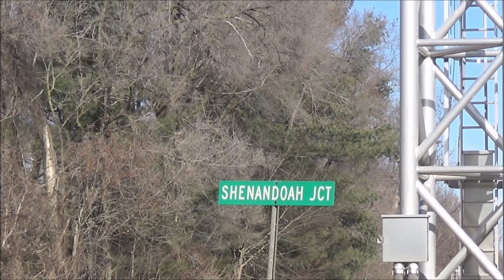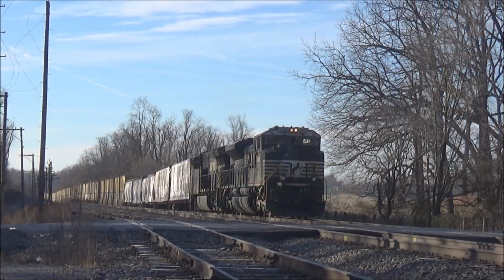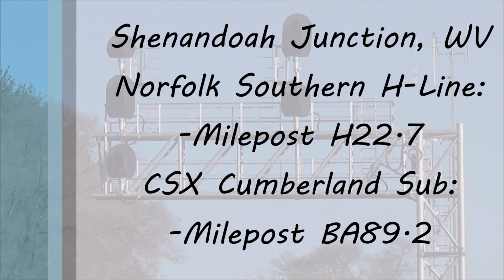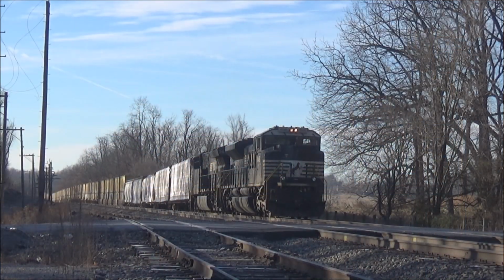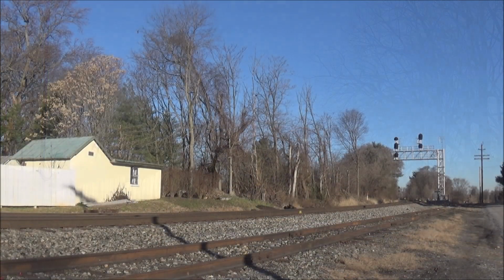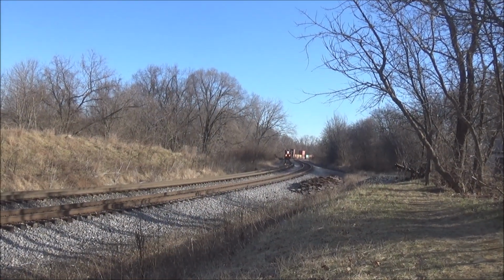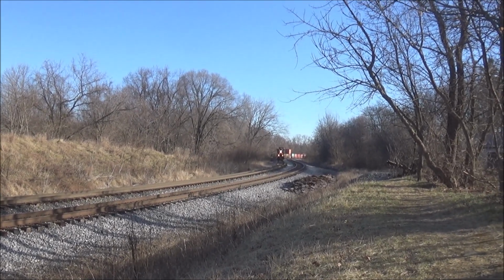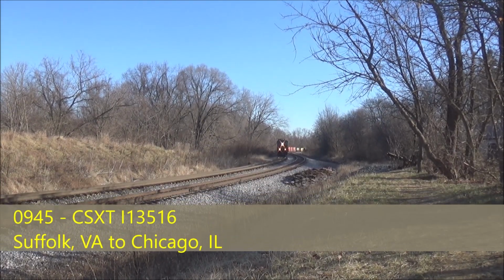Derailment Cleanup on the Norfolk Southern H-Line & More!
Date:
- January 16th, 2023
Locations:
- Shenandoah Junction, West Virginia - H22.7, BA89.2
- Bardane, West Virginia - BA90.0
- Duffields, West Virginia - BA87.9
- Sharpsburg, Maryland - H9.9

Timestamps:
0:00 Intro
Shenandoah Junction, WV
0:44 CSXT I13516 West on track 1 - CSXT5307, CSXT3415, Mid-DP CSXT 3185
3:31 NS 25A16 South on the main - NS7528, UP8520, NS9652
4:44 CSXT M21414 East on track 1 - CSXT3287, CSXT770
6:22 NS 14Z North out of the siding - NS1045, NS3679, mid-DPs NS1138, NS4524
8:56 NS K47 Running around their train - NS7626, NS7610
Bardane, WV
10:30 CSXT M41516 East on track 2 - CSXT3179, CSXT87 (YN2), Mid-DP CSXT 7209
Duffields, WV
13:31 CSXT M21716 West on track 1 - CSXT5492, CSXT5232
Sharpsburg, MD
15:47 Norfolk Southern Derailment Cleanup